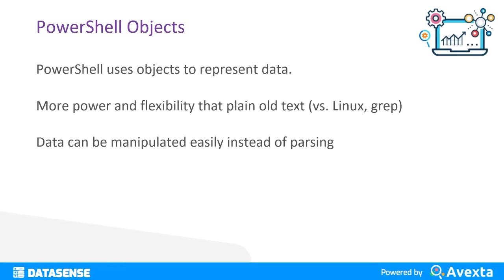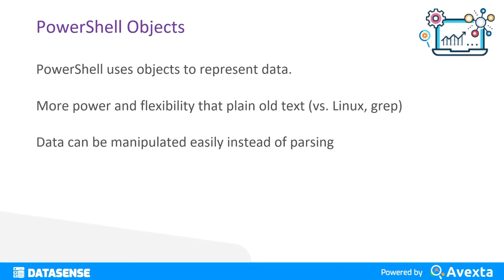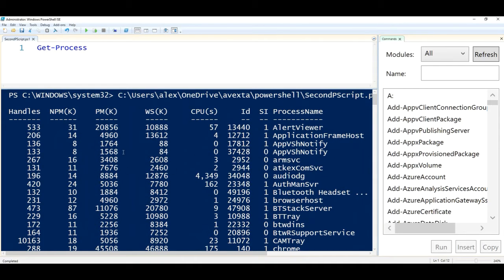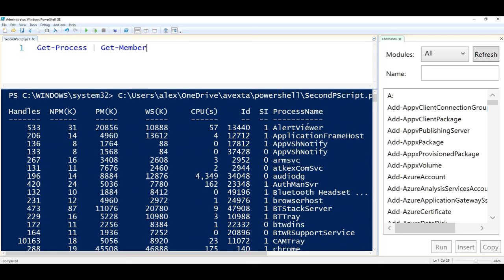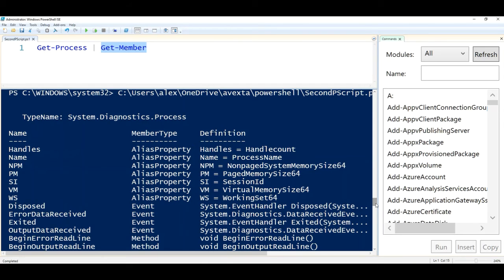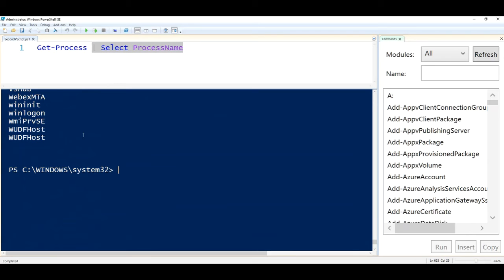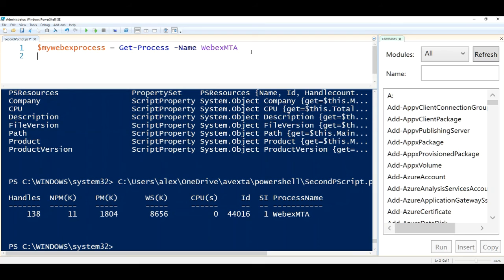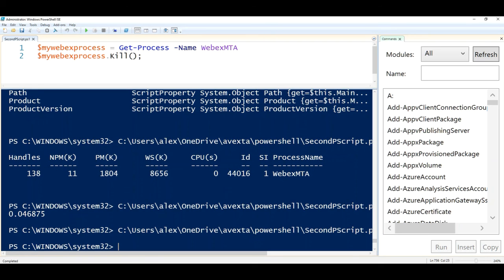PowerShell Course - An Introduction to Objects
This lecture gives you an introduction to PowerShell objects. If you were trying to script a quick task in vbScript you would have a hard time trying to access IIS to create a website. PowerShell allows you to access all Windows Components via objects. You can access event logs, IIS, task processes, directories, windows task scheduler, among others.

I will give you an introduction on how to use and manipulate these objects, and provide you with building blocks for you to continue your automation.

You can also purchase my Software DEV Interview course in UDEMY : Check out my course in UDEMY